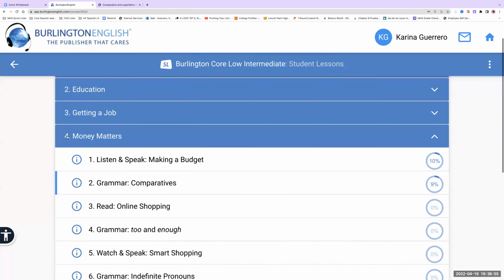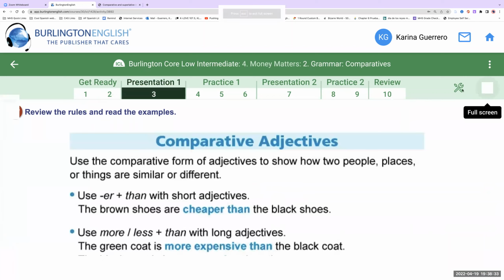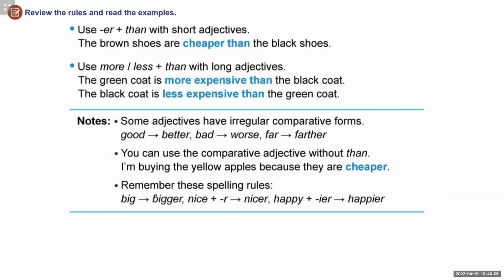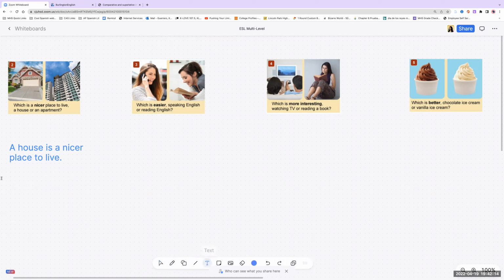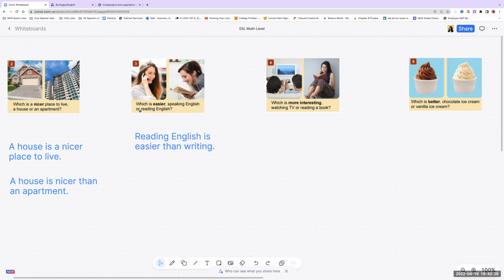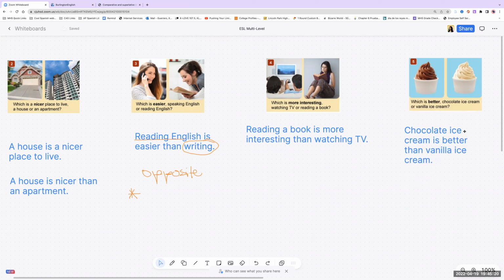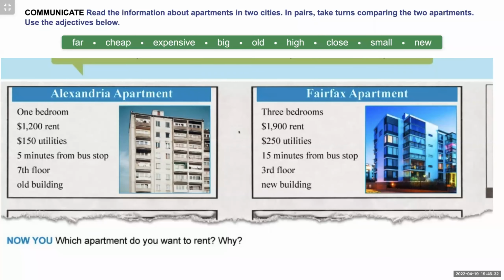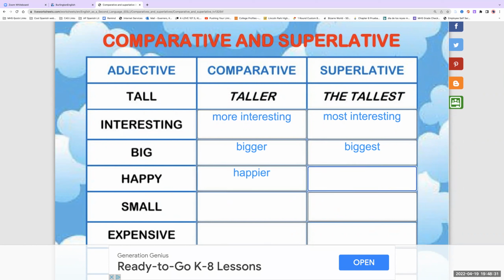ESL Multi-Level Comparatives (Burlington English)